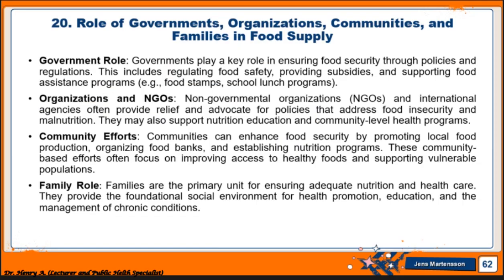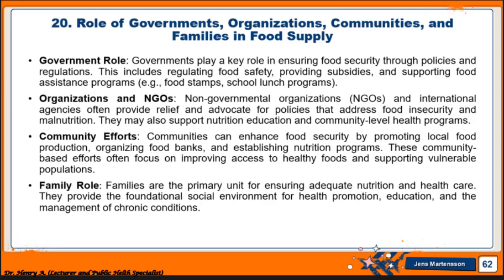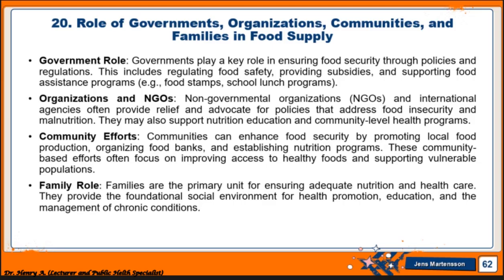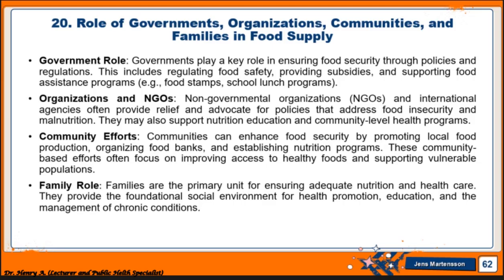LESSON 20: Human Nutrition: Role of Governments, Organizations, Communities, and Families.........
COURSE DESCRIPTION: This course will provide Nursing students the need to understand not only the components of food, but also their various roles in health and illness, as well as the various factors that affect the selection and eating of food. The knowledge of nutrition and dietetics acquired from this course will be applied in the planning and of diets to meet patient’s therapeutic needs.

LEARNING OBJECTIVES:
The objectives of the course are to:
1. Demonstrate an understanding of basic food nutrients, and their functions.
2. Explain digestion, absorption, and metabolism of food nutrients.
3. Demonstrate understanding of how to modify nutritional intake to meet special needs across the lifespan.
4. Describe the influence of various factors affecting nutrition, diet, and food habits.
5. Discuss the relationship between nutrition and health.
6. Discuss various aspects of food safety.
7. Discuss dietary guidelines for healthy living.
8. Describe three or more forms of nutritional assessment.
9. Discuss various therapeutic diets used in the management of specific medical/surgical conditions.
10. Discuss the principles and process of dietary counseling.
11. Demonstrate dietary counseling with individuals and families for both regular/healthy diets and therapeutic diets.